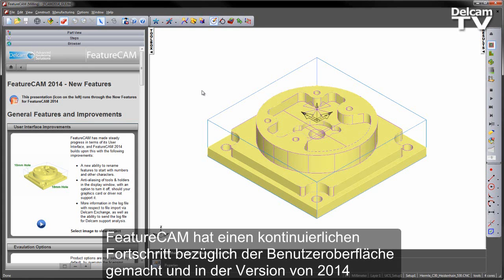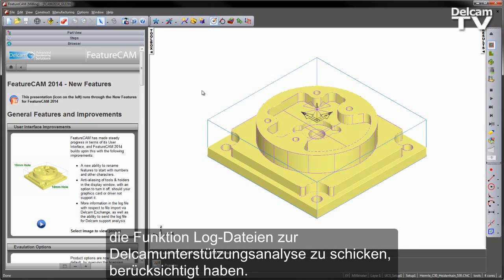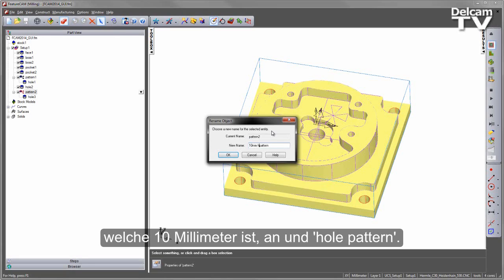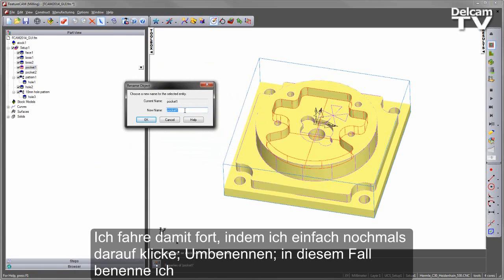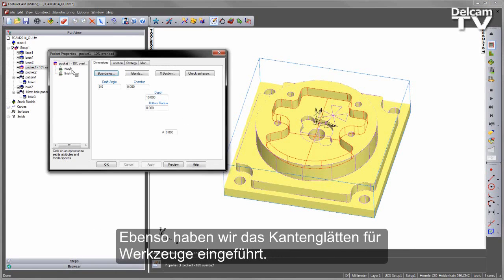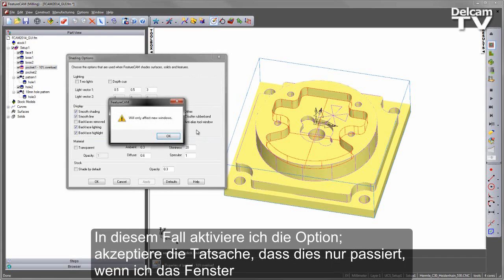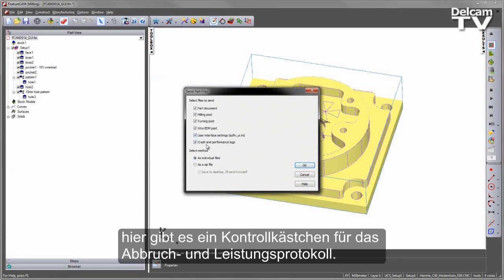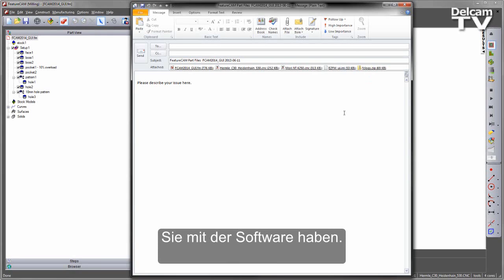Verbesserungen der Benutzeroberfläche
Die neusten Erweiterungen der grafischen Benutzeroberfläche von FeatureCAM.